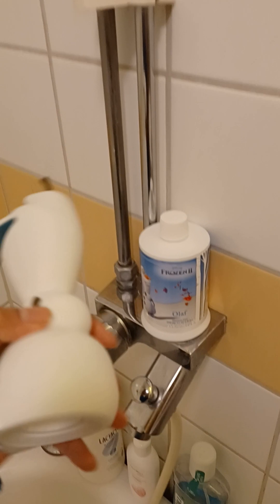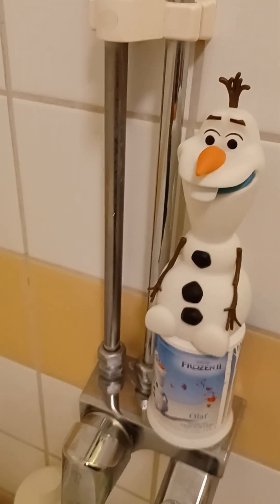Frozen 2 Olaf Shower Gel REVIEW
So cool! He looks so movie accurate! ❄️